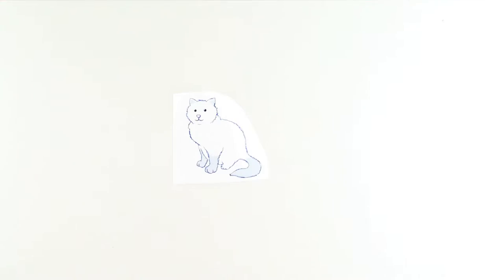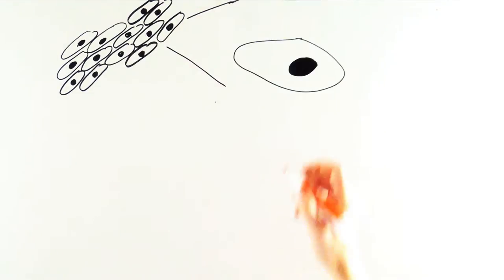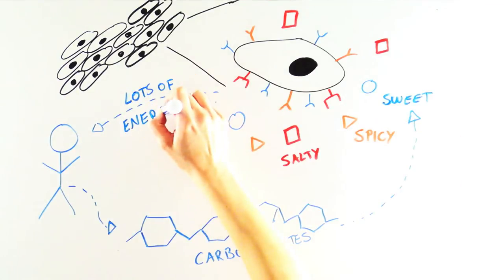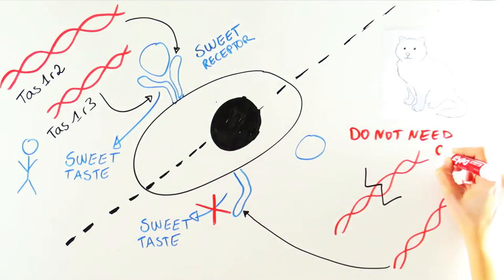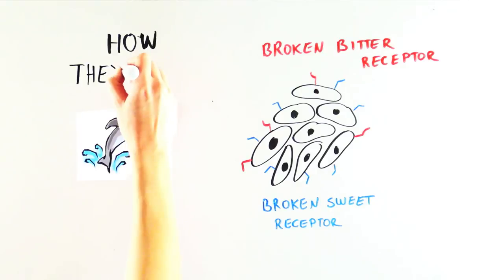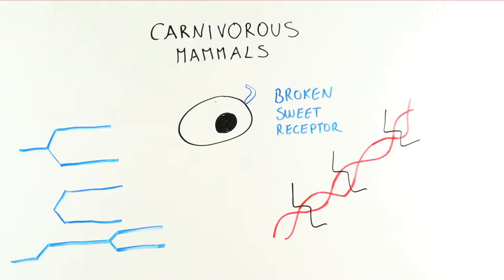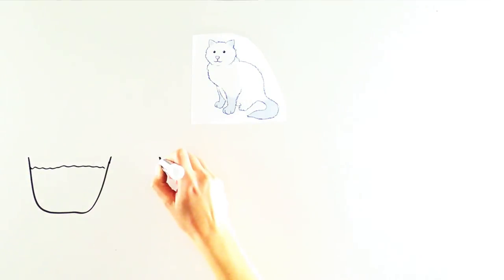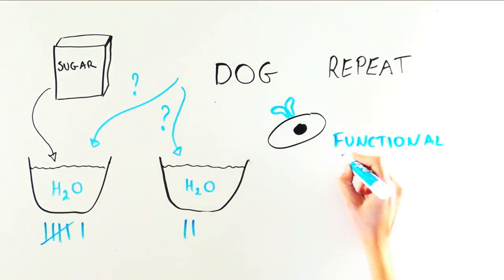THE CAT WHO BROKE HIS SWEET TOOTH: Exploring taste receptors in cats and humans.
In collaboration with Carry The One Radio, we have produced a short video explaining why cats cannot taste sweet foods.
Learn what cats and dolphins have in common that makes them fundamentally different from humans.